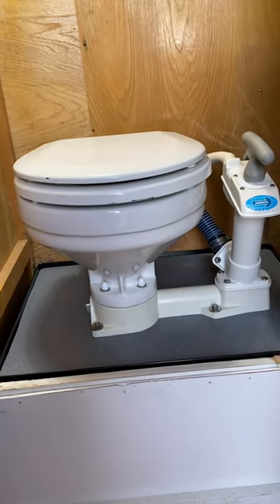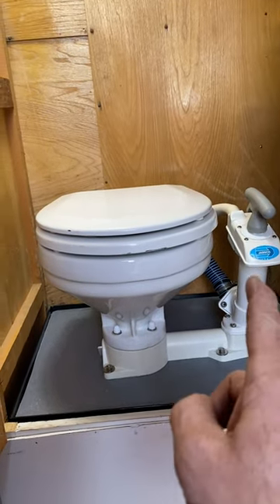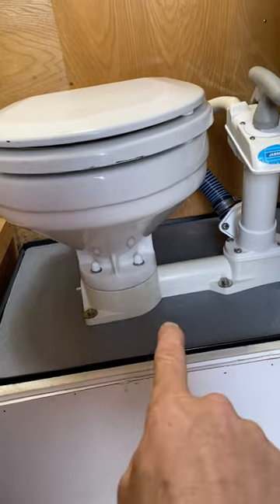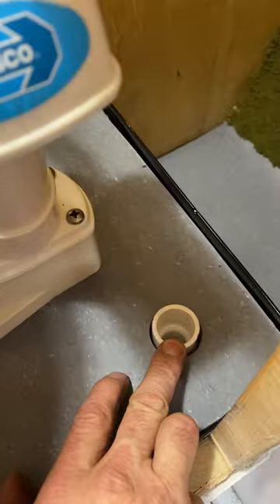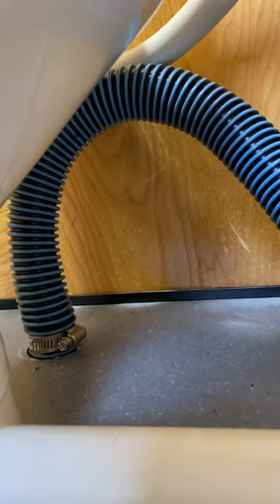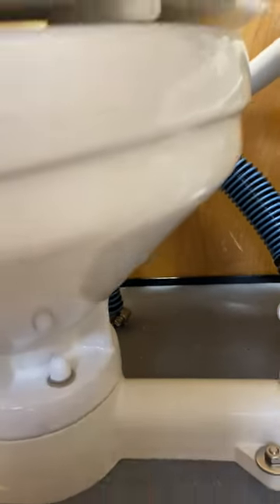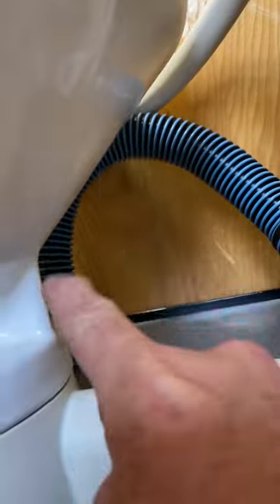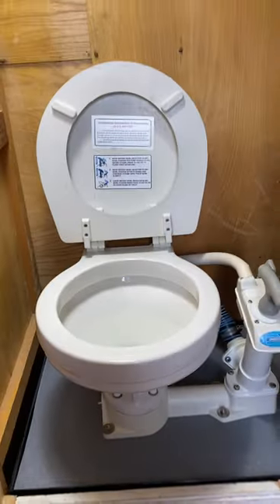Vintage Cardinal Trailer Toilet is In vintagecamper